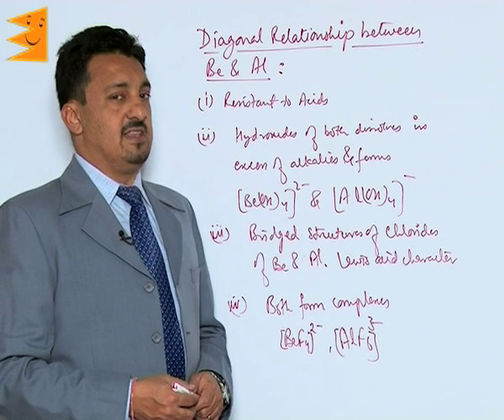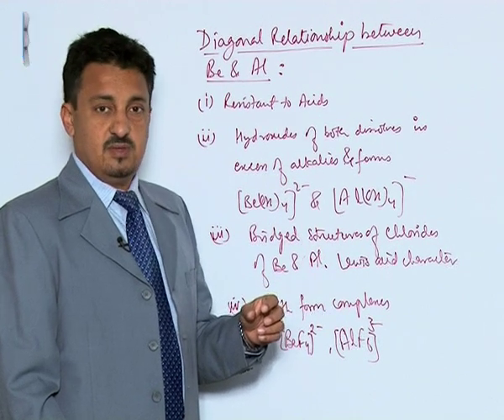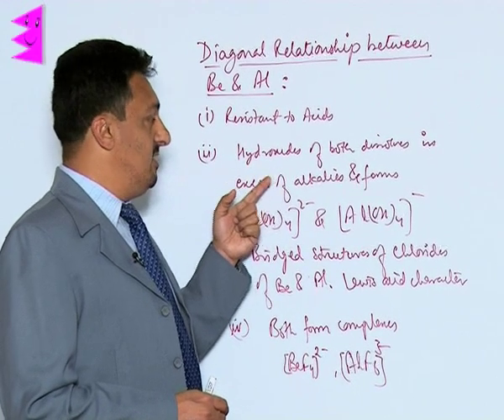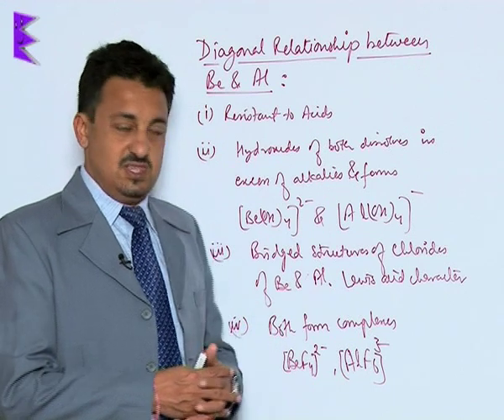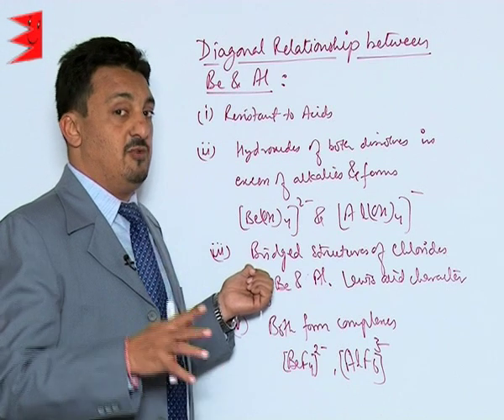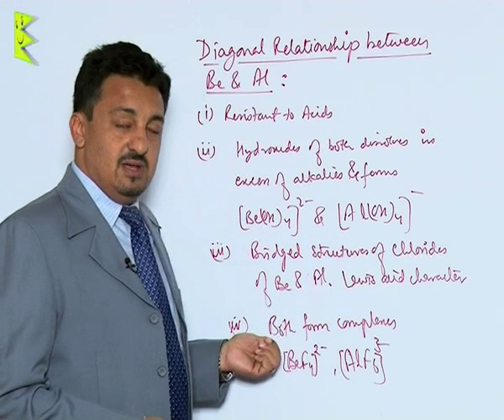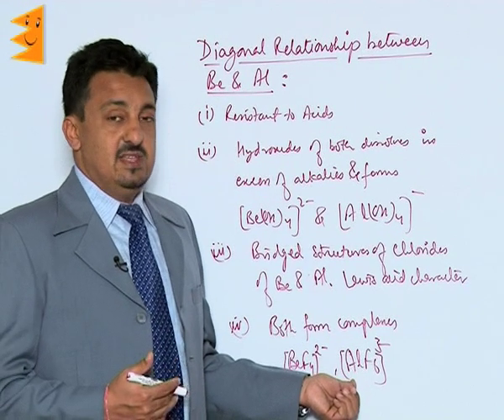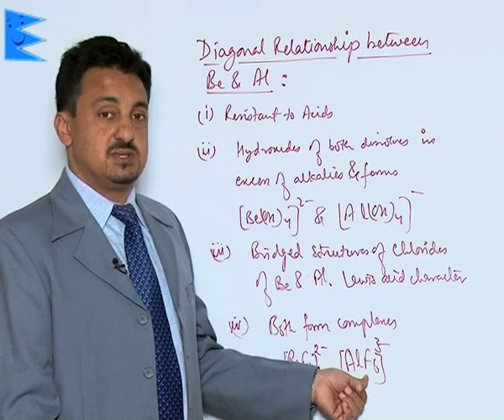CBSE Class 11 Chemistry s-Block Elements Diagonal Relationship between Beryllium and Al |Extraminds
Topic: Diagonal Relationship between Beryllium and Aluminium
Extraminds